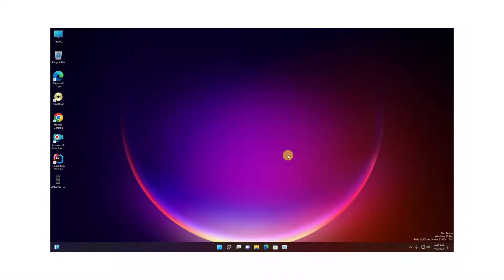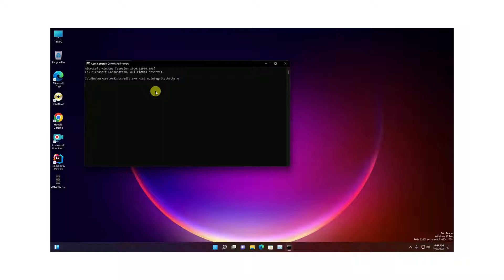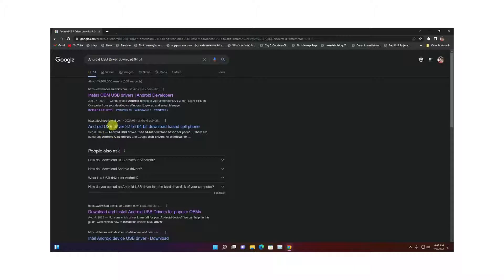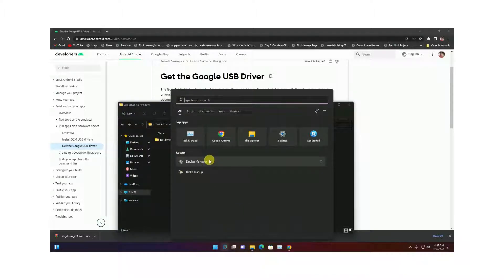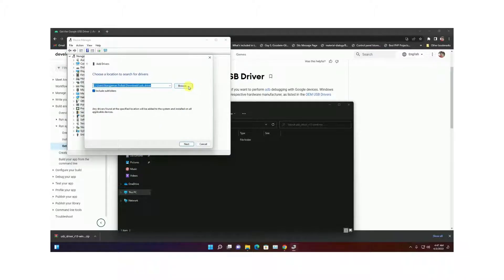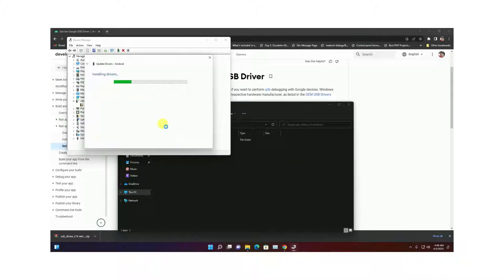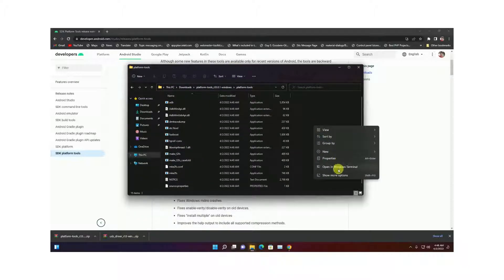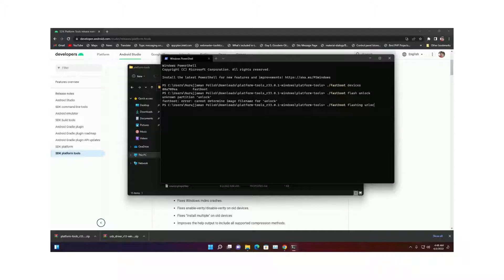GT NEO 2 Bootloader Unlocking on Windows 11 device, fully explained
By following this video, you will be able to unlock Realme GT NEO 2 device unlocker from your Windows device easily, for your help, I have used the latest windows 11 OS.

I see many tutorials are based on Windows 10, so I have decided to go with windows 11!

If you have any questions or assistance, let me know.